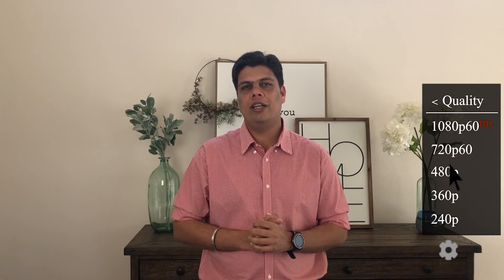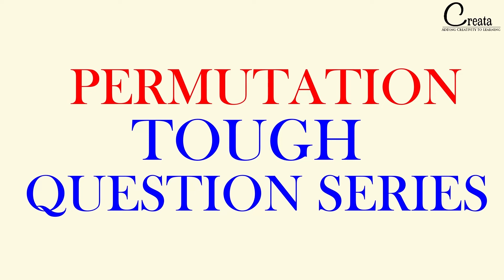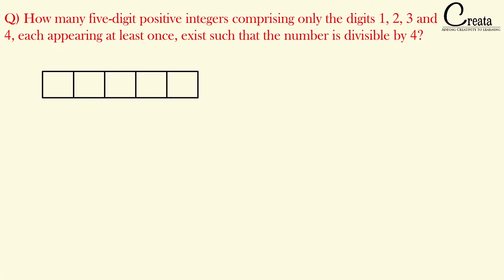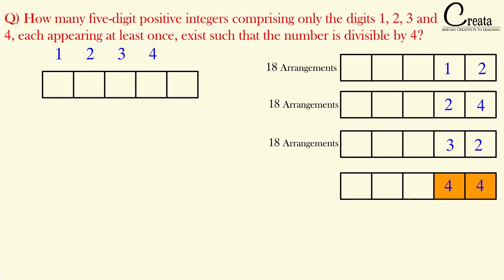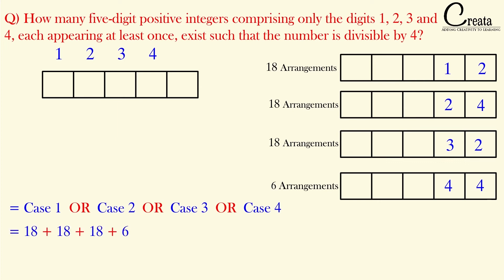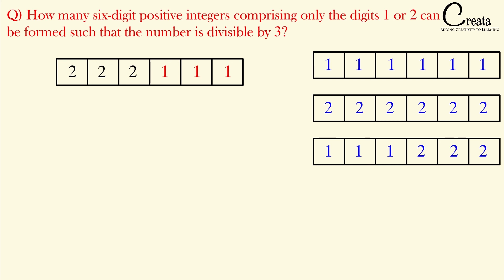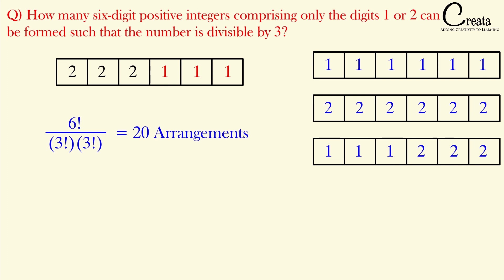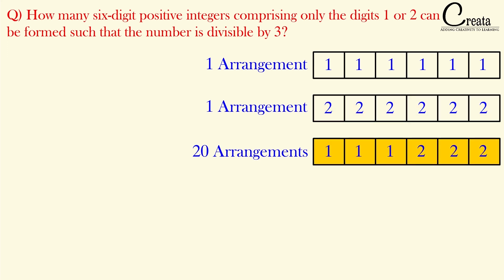TOUGH QUESTIONS ON PERMUTATION | PERMUTATION SERIES | CREATA CLASSES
This is the 9th video under the PERMUTATION series.

This video covers the Higher Level questions on permutations using Animation & Visual Tools.
Due to increased video length, we have divided the Lecture into total 3 parts. This is the 1 of 3 parts.